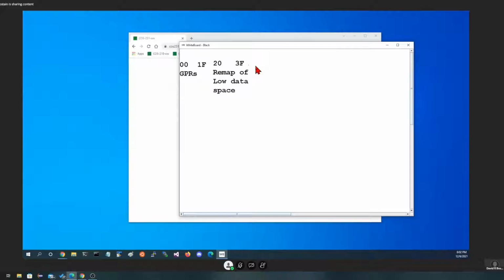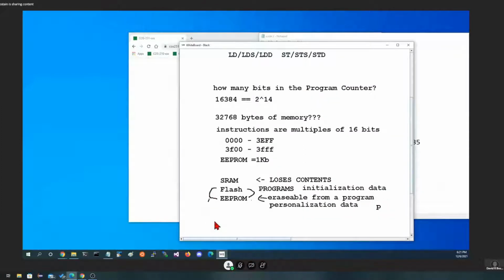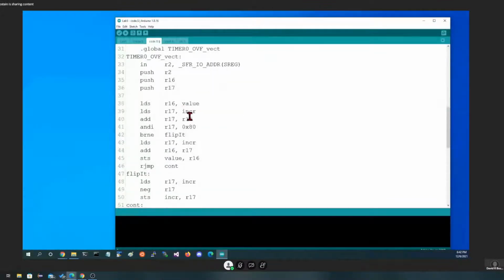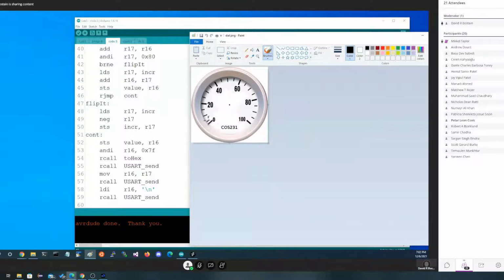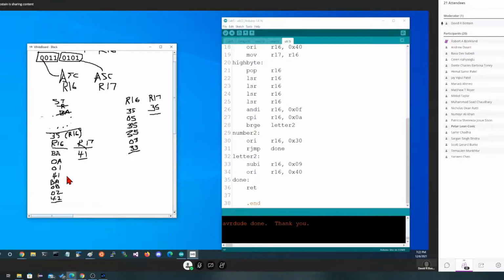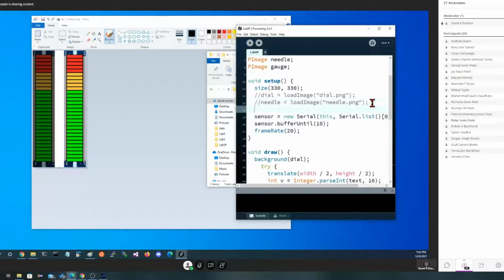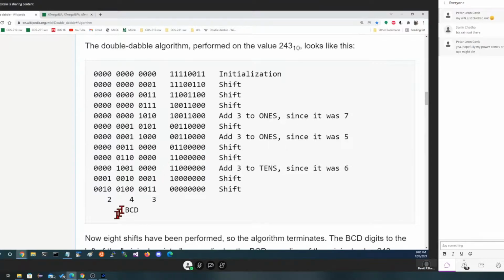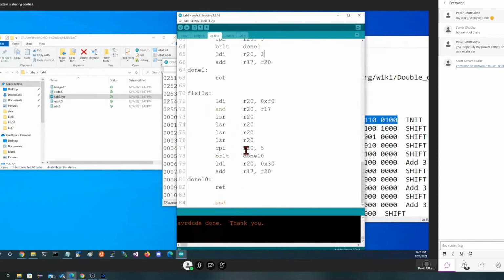COS231 Lecture 23